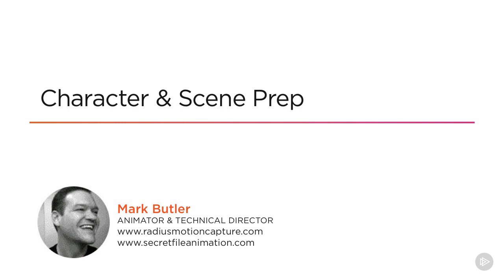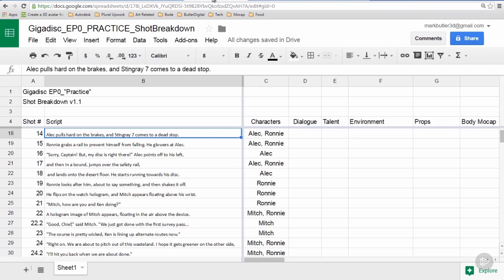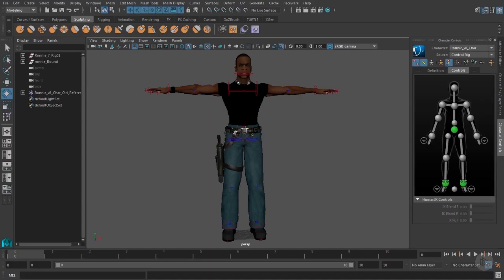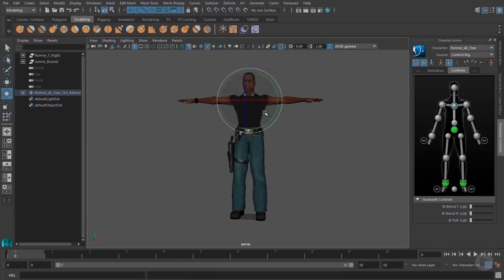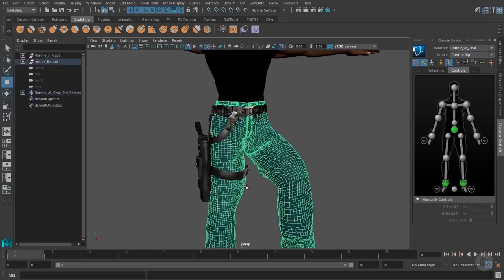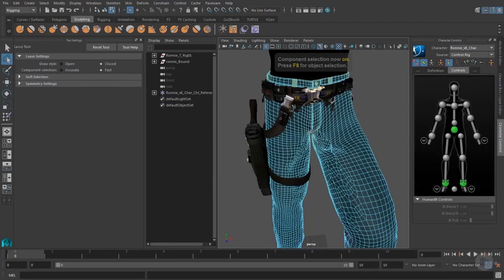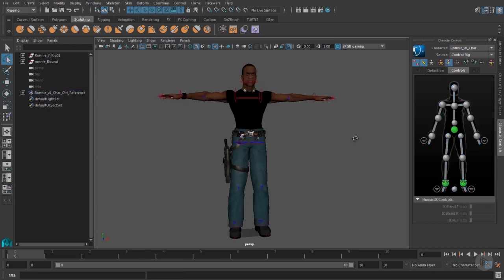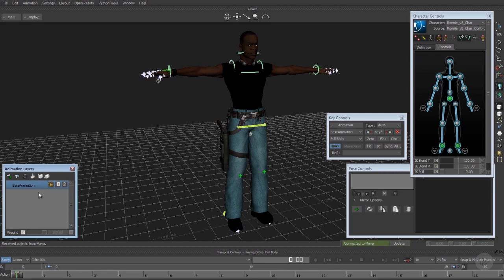05 Character & Scene Prep Blocking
Hybrid Animation Pre-Production:
Essentials
Key Concepts
- Creating a cinematic requires proper
planning. The blueprint for what you
are going to produce.
- We’ll cover what makes a good Game
Design Document (GDD).
- How to easily create animatics for
Previsualization.